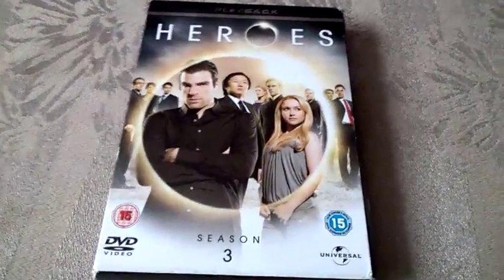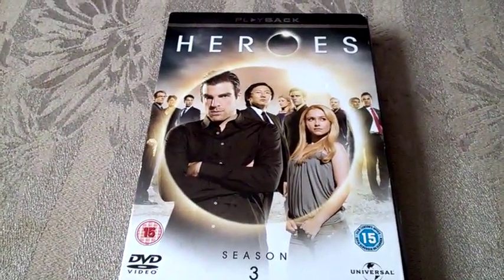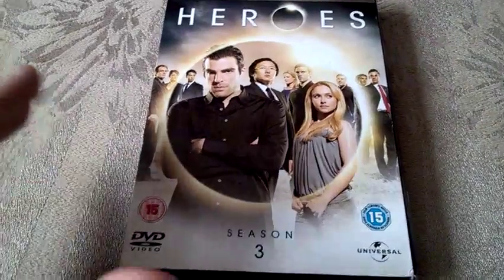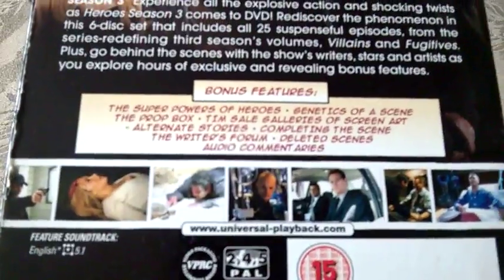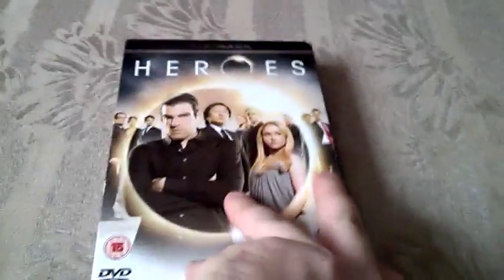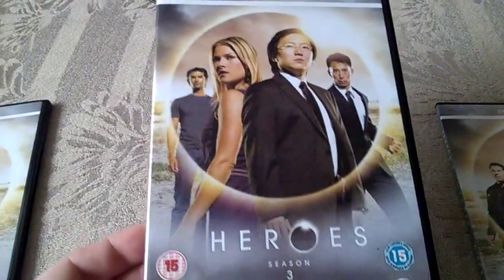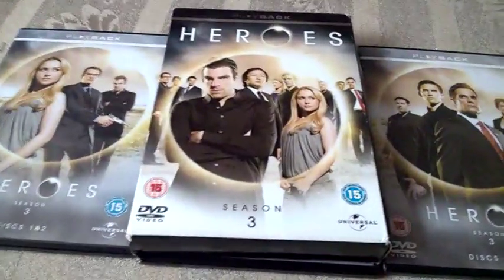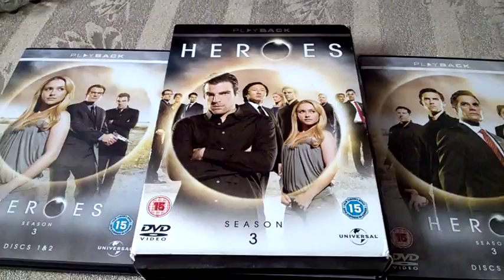Heroes Season 3 DVD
The complete 3rd season of the show - the best season for me !